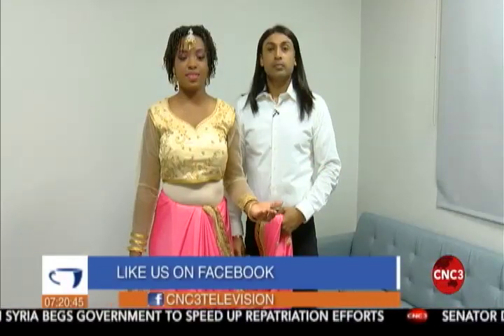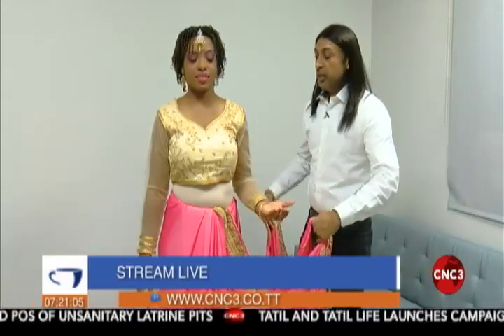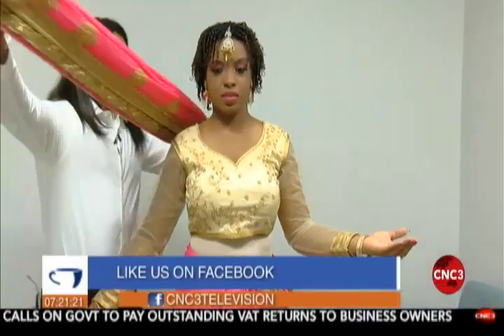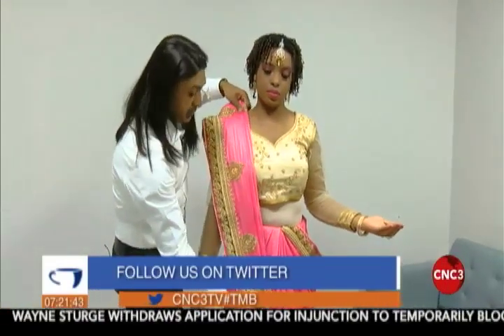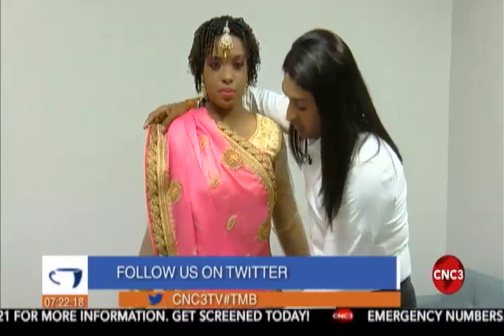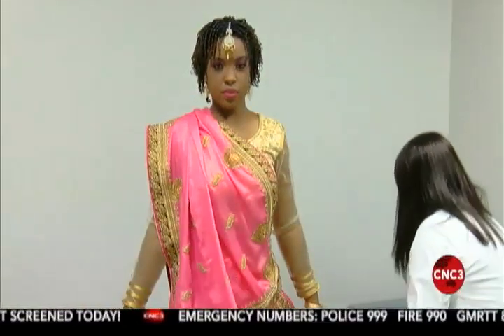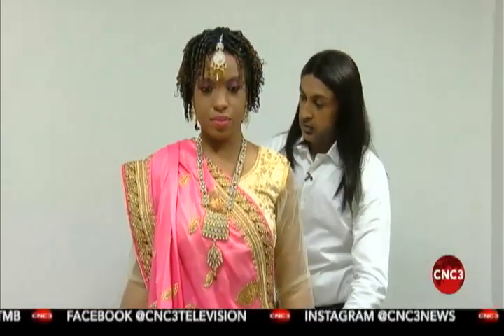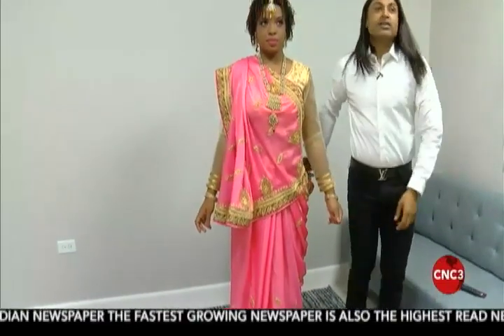The art of draping a Saree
Fashion Consultant Kerry Mohammed showed Hema Ramkissoon how to drape a Saree on the Morning Brew.